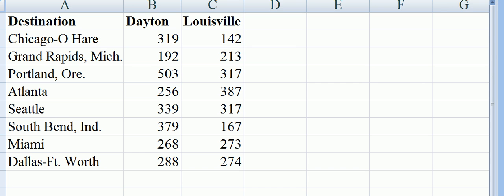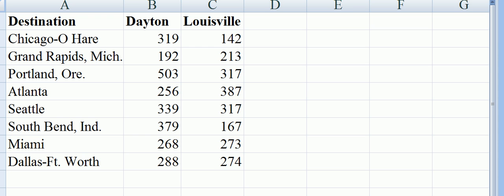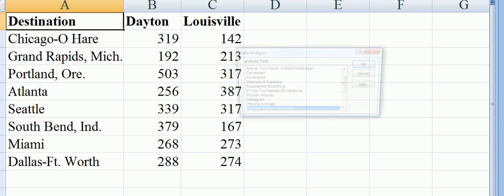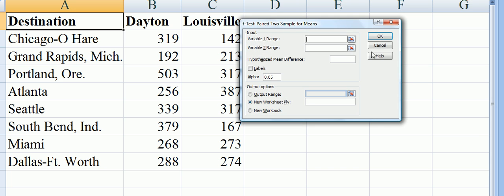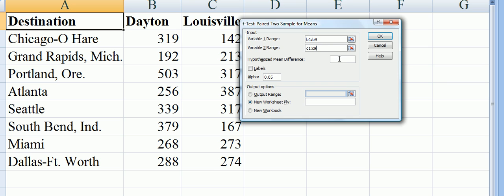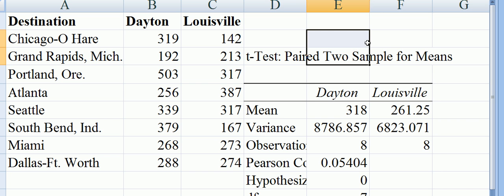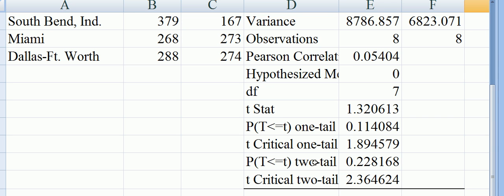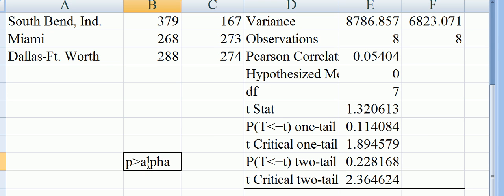Stephen's Tutorials t tests matched samples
Using Excel with matched samples